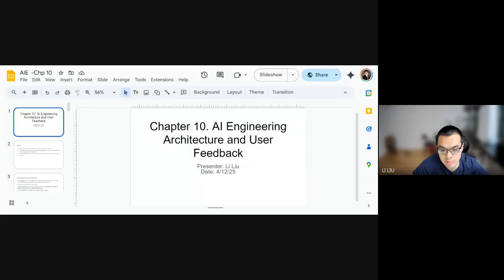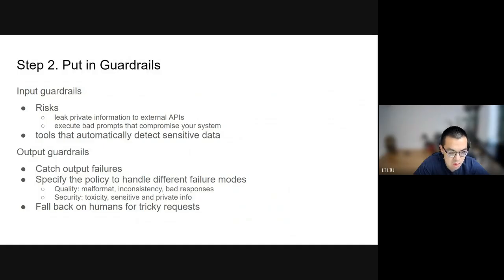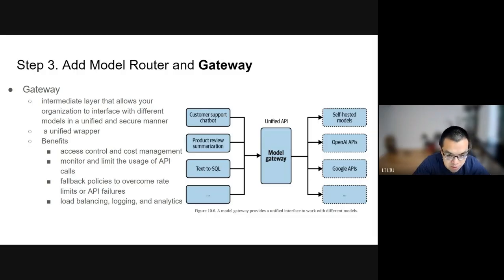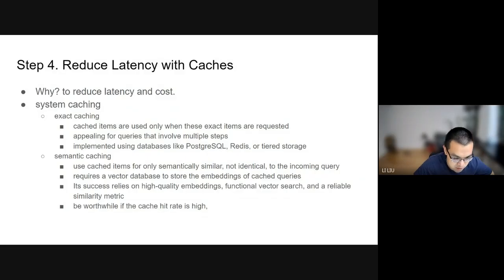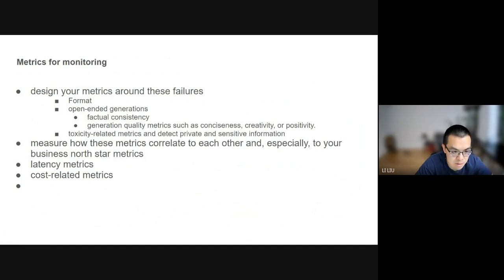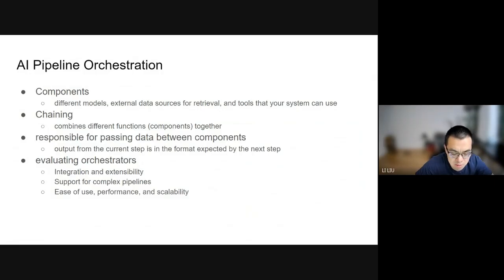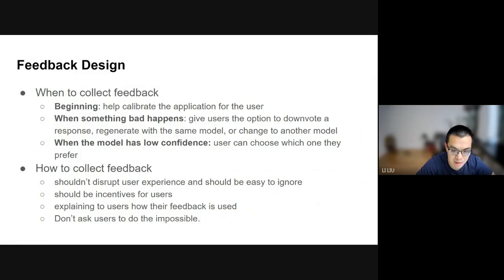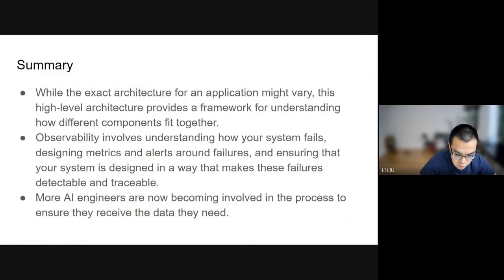AI Engineering Chapter 10 Review & Discussion (4/12/25) - Architecture and User Feedback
AI Engineering Architecture and User Feedback